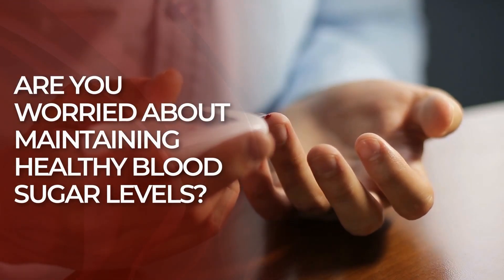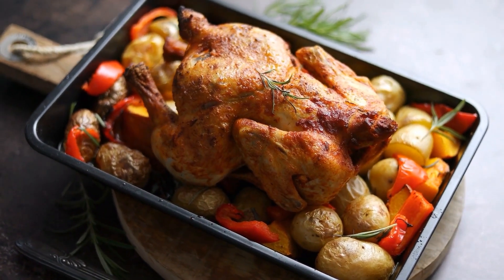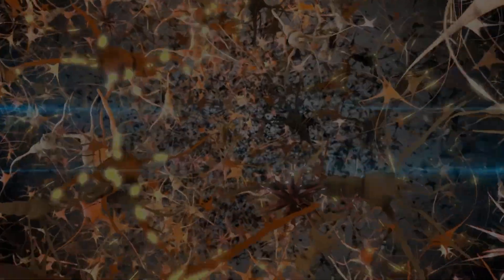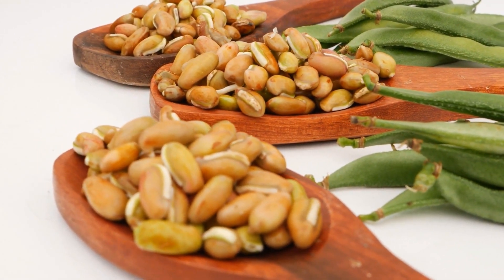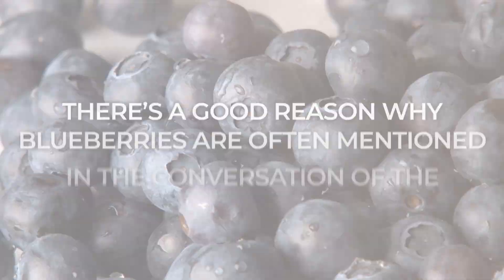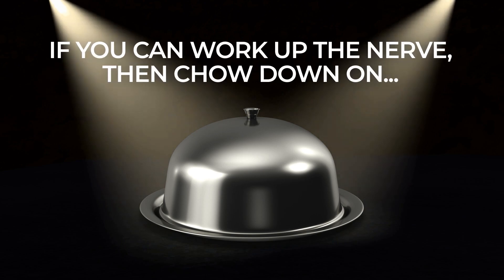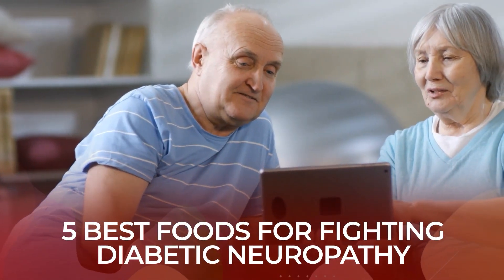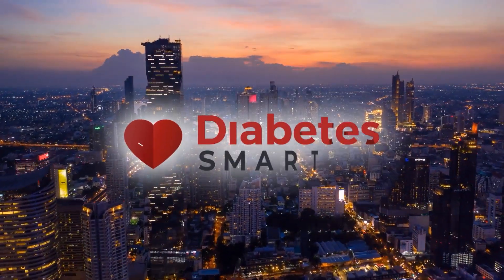Top 5 Foods For Fighting Diabetic Nerve Pain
What should you eat to lower painful nerve damage?
Discover amazing nerve-protecting nutrients within these 5 food choices...

1) Chicken is an excellent lean protein choice for diabetics, and it can help slow your digestion, which, in effect, aids your glucose control.  Chicken can also aid your nerve health due to its wealth of micronutrients, including a variety of  antioxidants like NIACIN, PYRIDOXINE, RIBOFLAVIN, and THIAMINE.

2) Avocados supply monounsaturated fats, including OLEIC ACID, which has been found to reduce neuropathy-associated inflammation.  Unsaturated fatty acids also improve the transmission of signals between neurons.  Plus, avocados contain beneficial carotenoid antioxidants which can reduce the risk of macular degeneration.

3) Beans contain all 9 essential amino acids, which protect your nerve tissues against oxidative stress.  And they supply B VITAMINS, which are utilized by the body in the maintenance of the nervous system.  Beans are also rich in MAGNESIUM, which aids nervous system regulation.

4) Blueberries are an excellent source of VITAMIN C, which is critical to the health of nervous system cells and tissues, as it has been found to stimulate the growth and health of MYELIN, the insulating protection layer surrounding nerves.

5) Broccoli is an excellent source of multiple B VITAMINS, especially FOLATE, which has been found to help prevent multiple diseases of the central nervous system, including Alzheimer’s disease.  It also contains MAGNESIUME, which works to regulate neurotransmitters, and calcium which helps generate neuronal electrical signals while also initiating and regulating the responses of nervous system tissues during an injury.